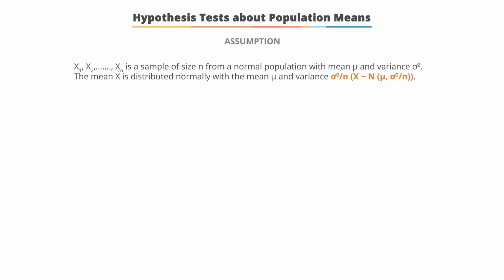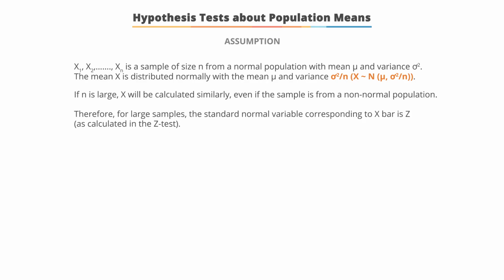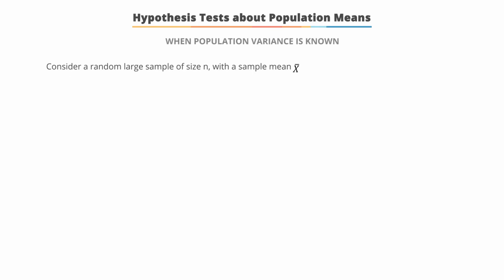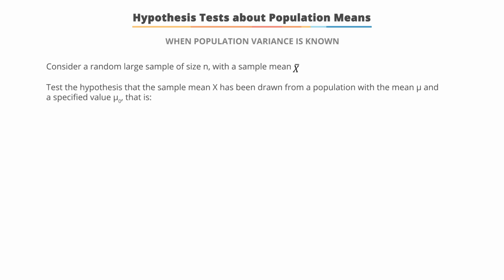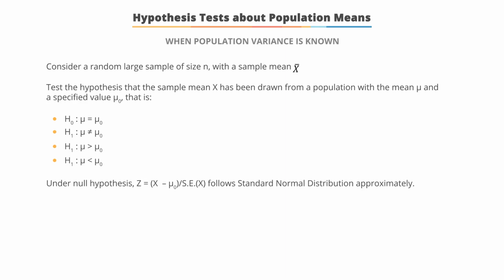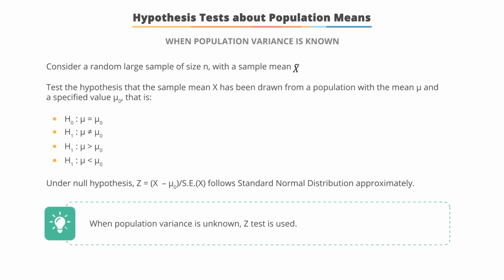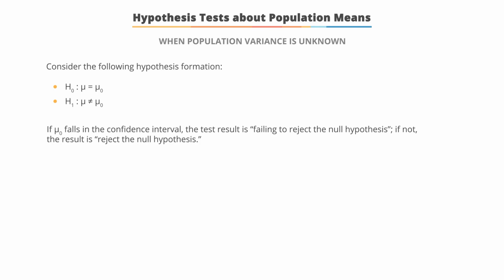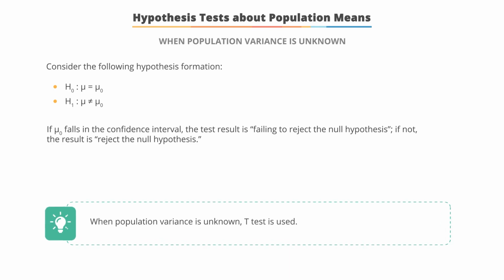6.005 Hypothesis Tests about Population Means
The Data Science with R programming training covers data exploration, data visualization, predictive analytics, and descriptive analytics techniques with the R language. You will learn about R packages, how to import and export data in R, data structures in R, various statistical concepts, cluster analysis, and forecasting.